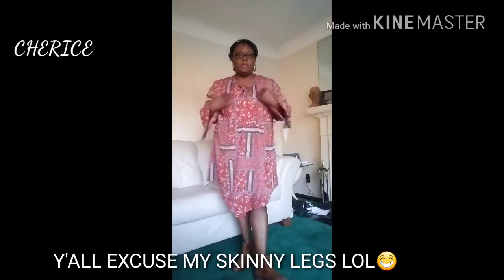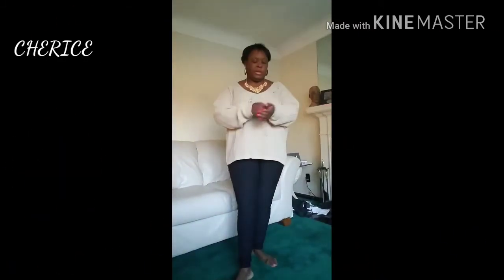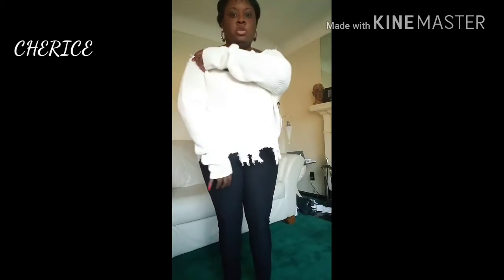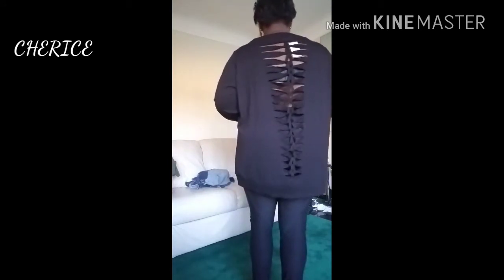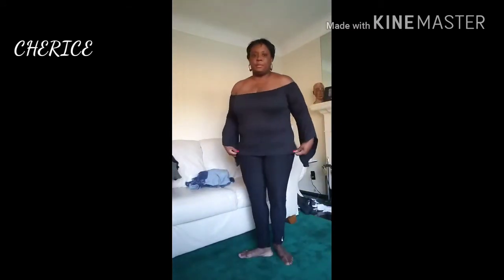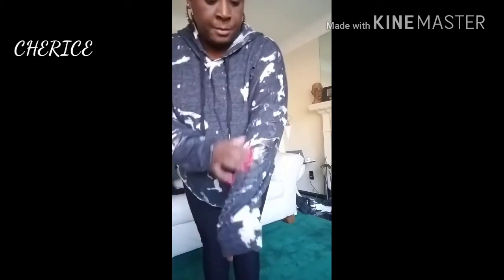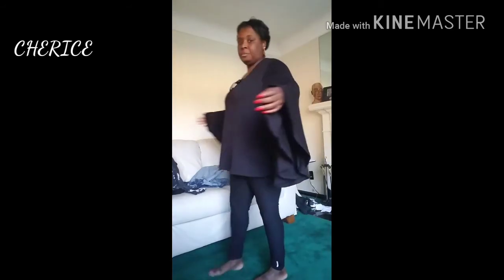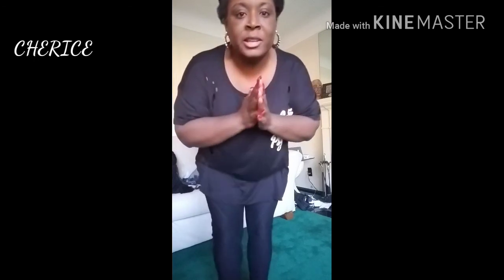ISSA MINI TRY ON FALL HAUL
BOOHOO TORRID RUE21 AND FOREVER21